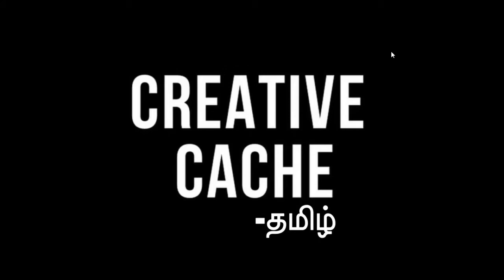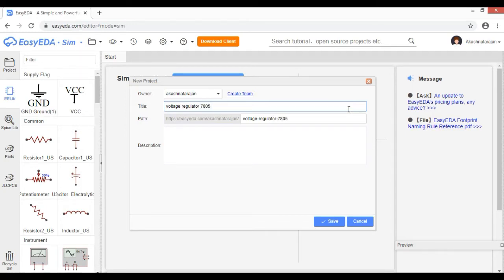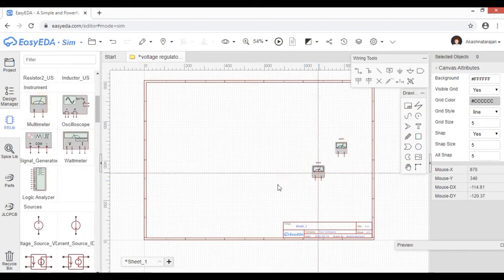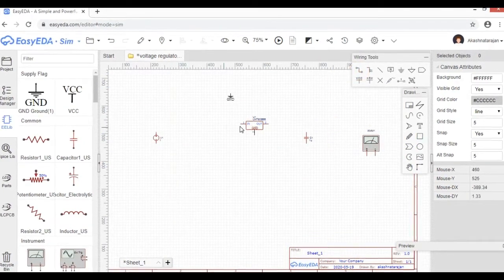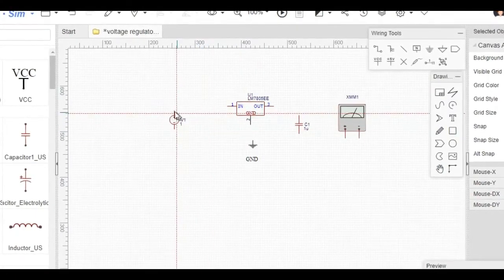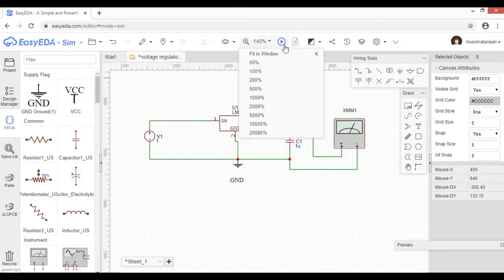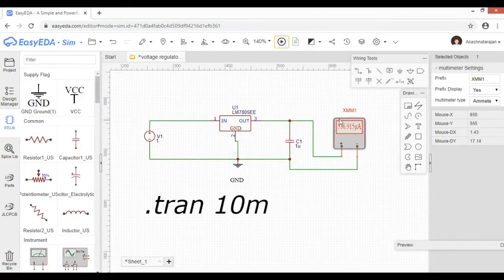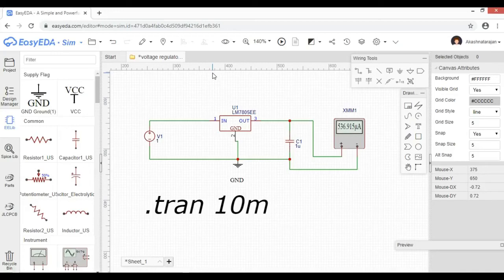(தமிழ்)How To Simulate Schematic in EasyEDA PART-2 | Creative Cache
Hello Guys,Today in this video we are going to see how to simulate the schematic in EasyEDA software.I hope you guys all like this video and don't forget to subscribe to our channel and don't forget to turn on the notifications by pressing the bell icon.Thanks for watching.Stay safe.